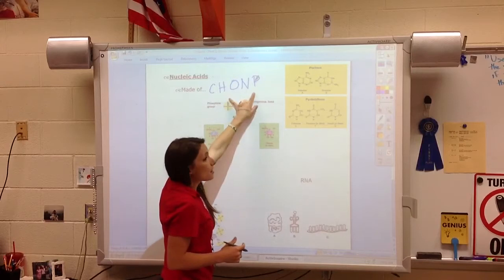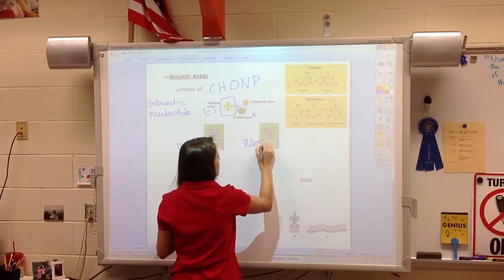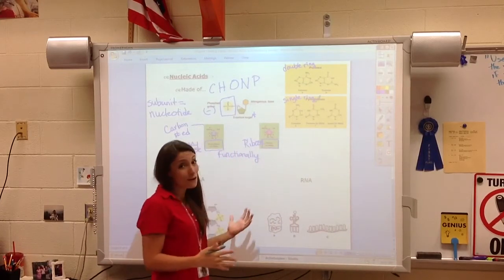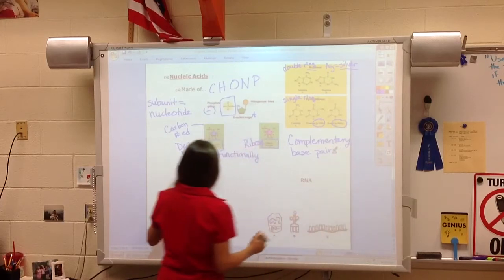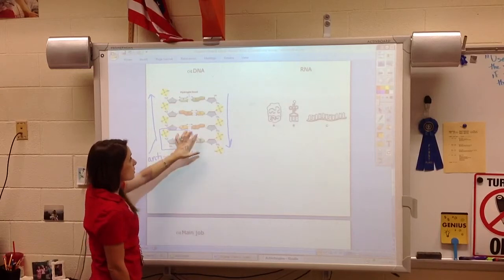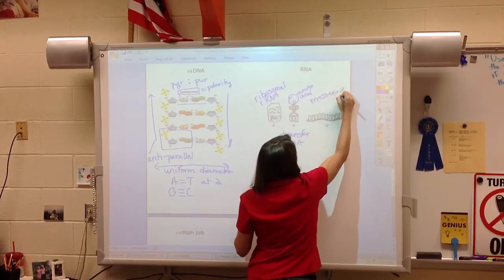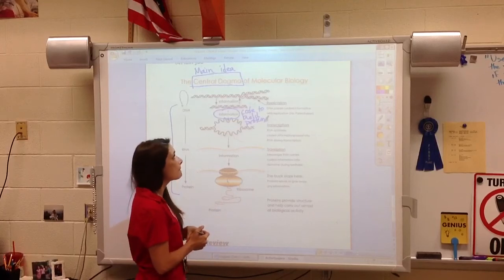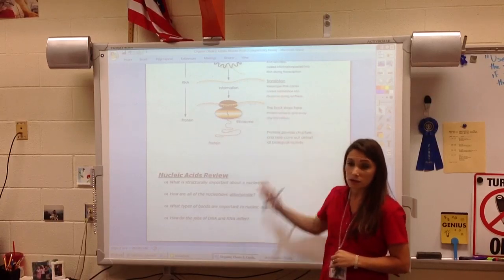Organic molecules - nucleic acids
Notes on structure and function of nucleic acids